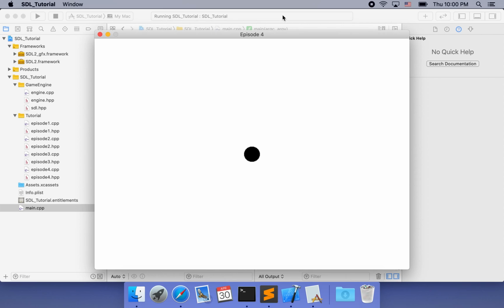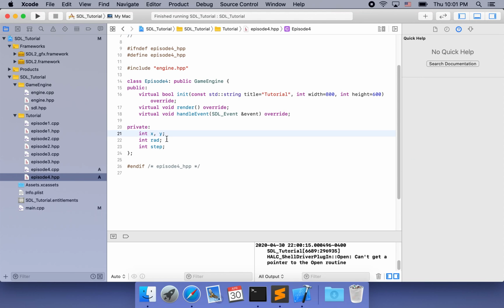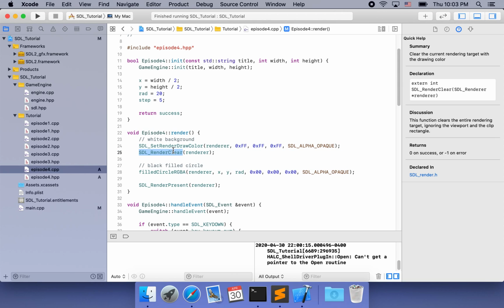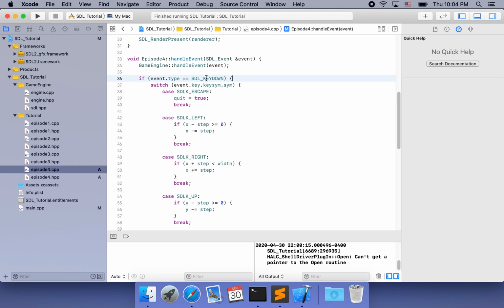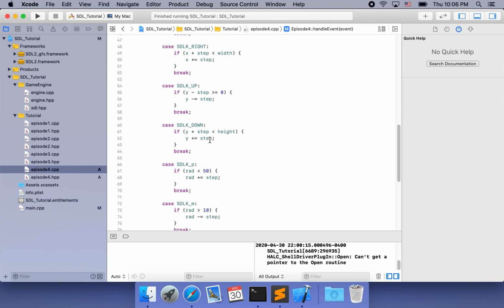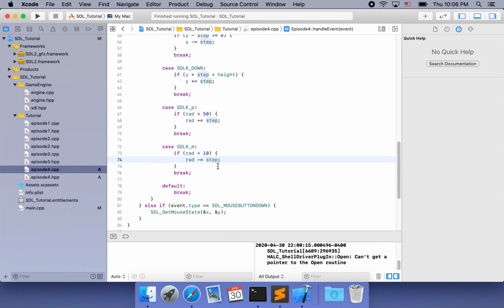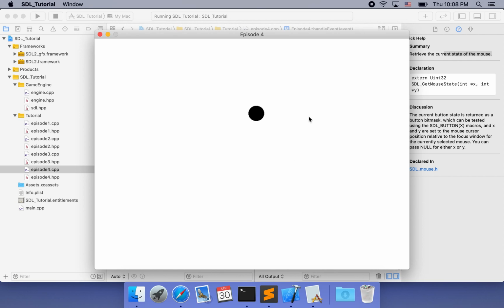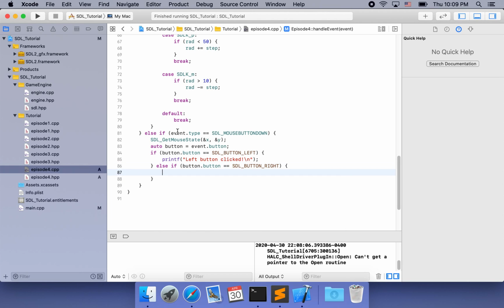SDL2 on Xcode (Ep 4): Handle keyboard and mouse events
We learn how to use simple key presses and mouse clicks to control the position and movement of a black dot within a window.

You can find all codes to the project in the GitHub repository